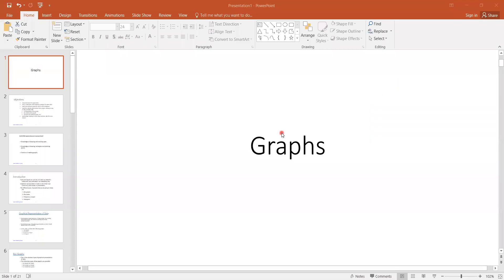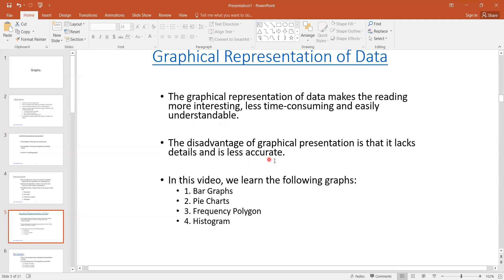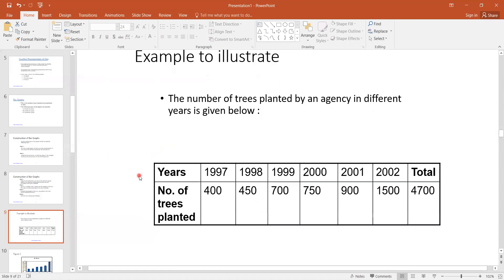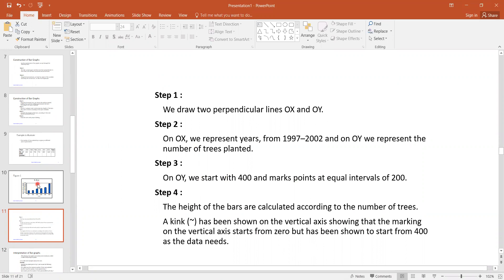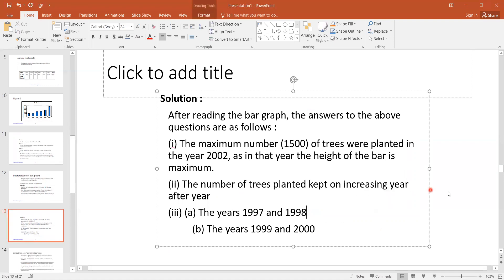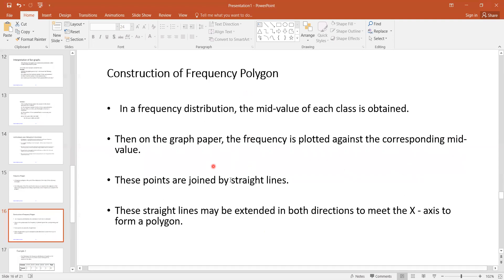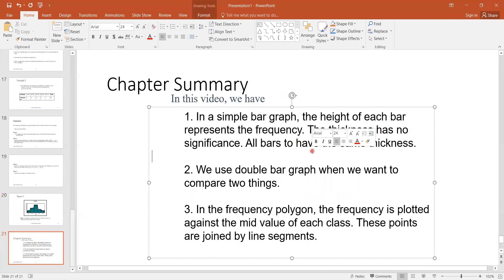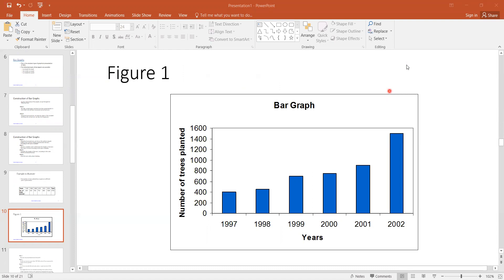Graphs | Different Types | Advantages | Disadvantage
In this video you will learn the detail of Graphs including; Bar graph, Histogram, Line graph. You will also learn the basic definition of Graphs, Advantages and Disadvantages of Graphs. Detail steps to construct and interpret of graphs are also explained in this video. your concepts will be clear about construction of Graphs i after watching this video.

Our Channel Statistician Ammara provides you the all basic/advance concepts of statistics and it is all about the basic research tools, Design the research study and questionnaire, Analyze it in different software and packages, interpretation of real dataset with statistical terms and draw conclusions with statistically and practically validation.